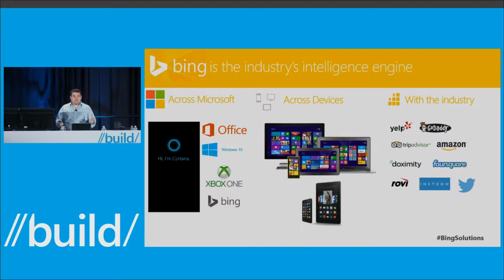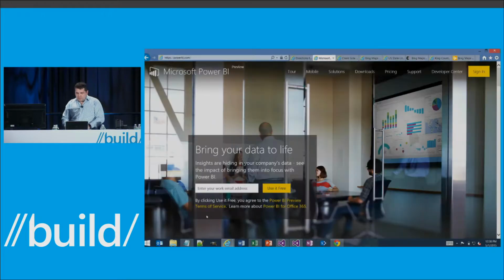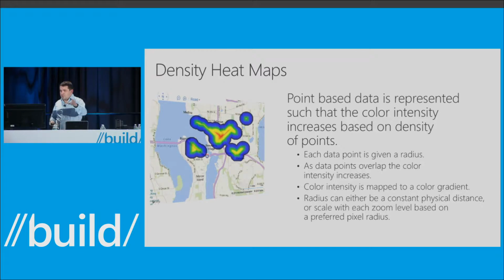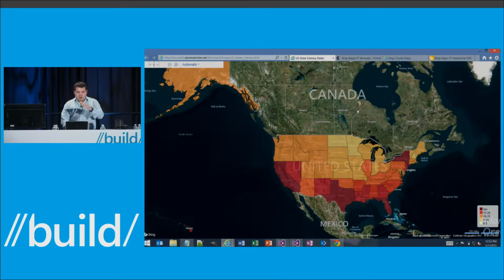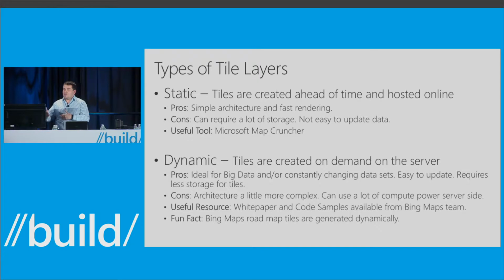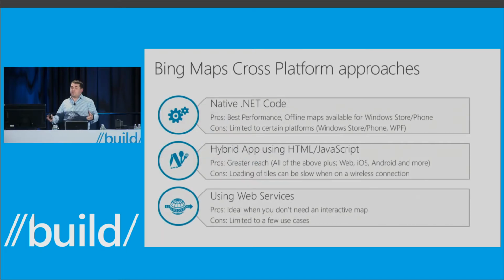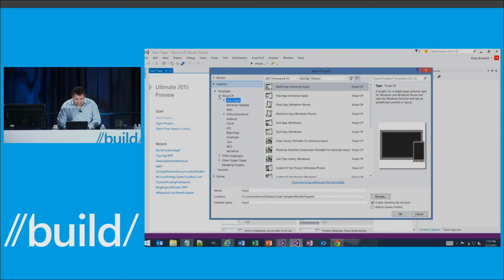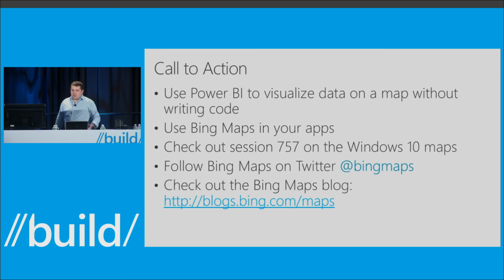Build 2015 Visualizing Business Data on any Device with Bing Maps